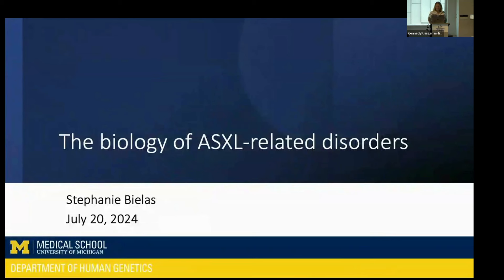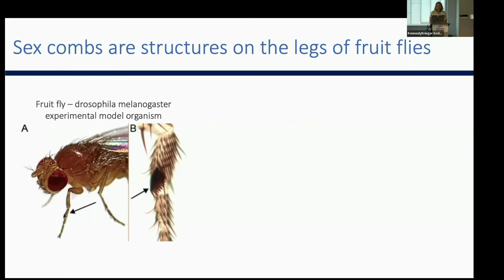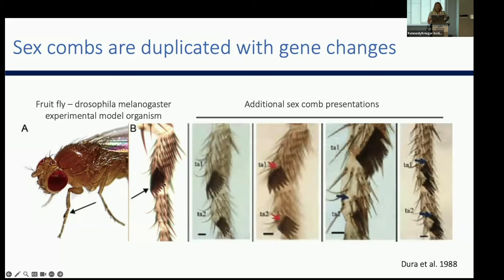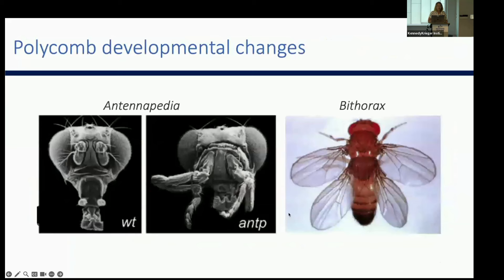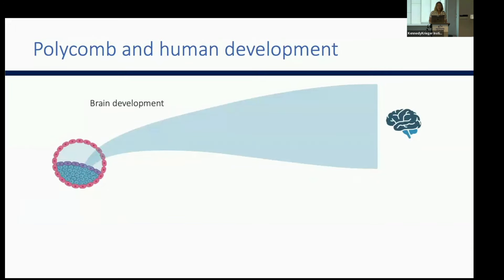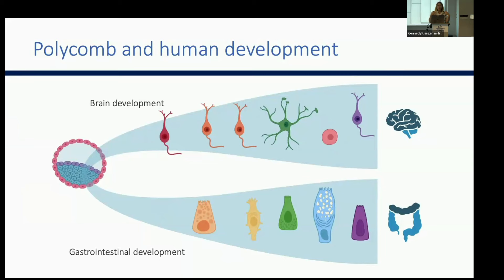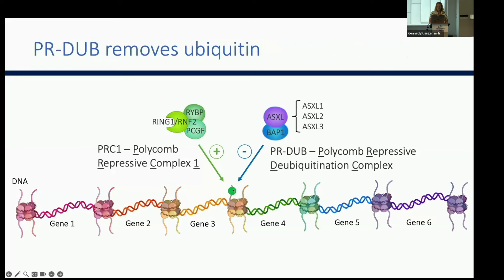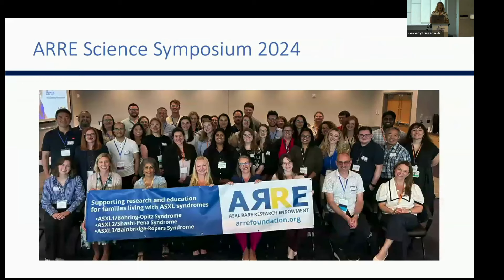Understanding the ASXL genes - 2024 ASXL Family Conference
Learn from scientific advisor Stephanie Bielas, PhD from the University of Michigan as she breaks down the ASXL genes, including describing what we know about how they work and what still needs to be understood. This talk is from the 2024 ASXL Research Symposium and Family Conference at Kennedy Krieger Institute in Baltimore, Maryland on Sunday, July 21, 2024.